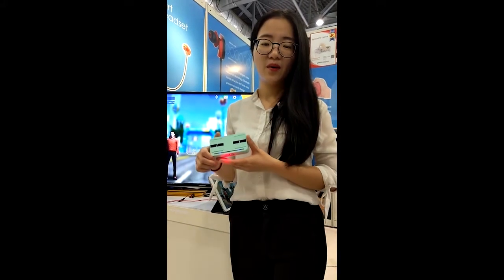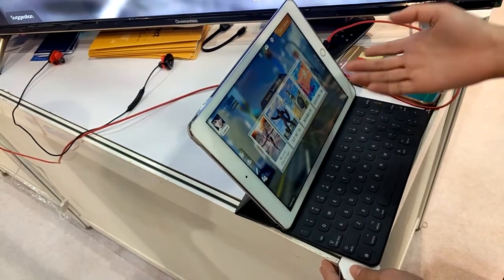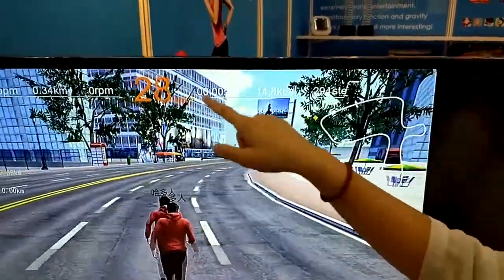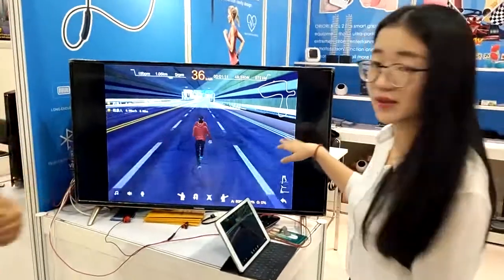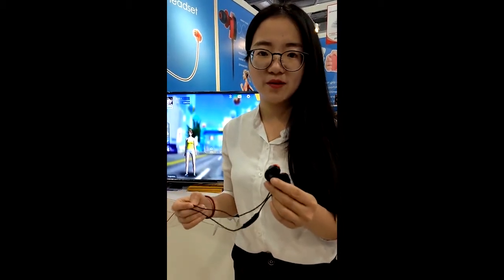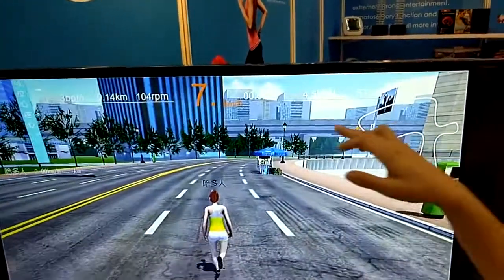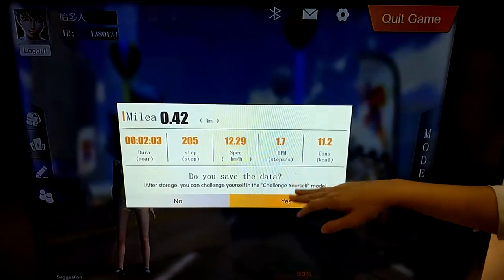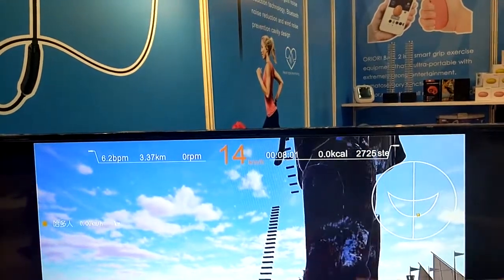Fun go with heart rate earbuds/record your mileage, calories and heart rate same time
oriori Funny go
New Light Sports, Your Portable Gym
When you run, the laser will catch your step and show on the APP.with the app, it will note how long you run and the Calories。
Match the heart rate earbuds, it can note your heart rate as well.